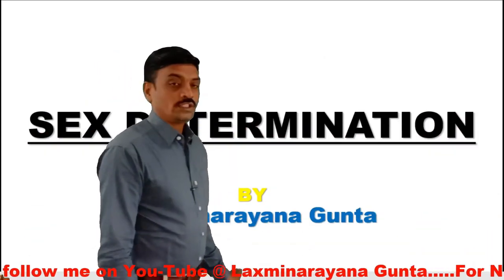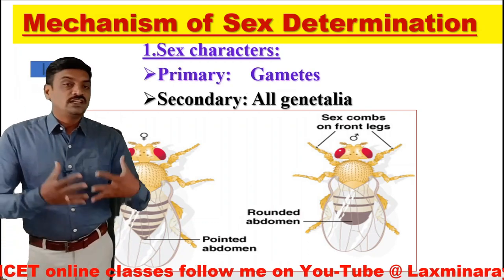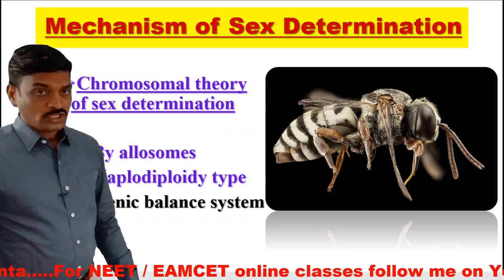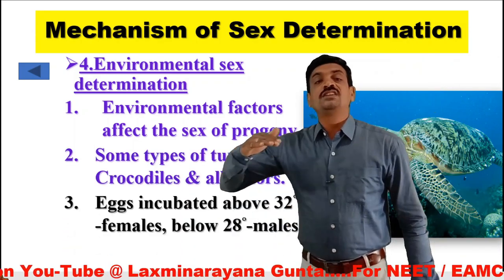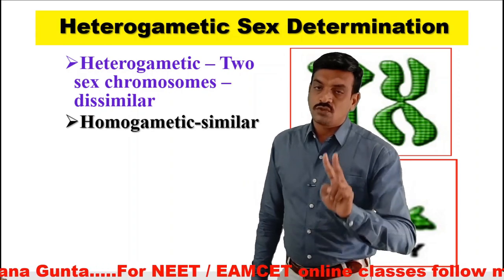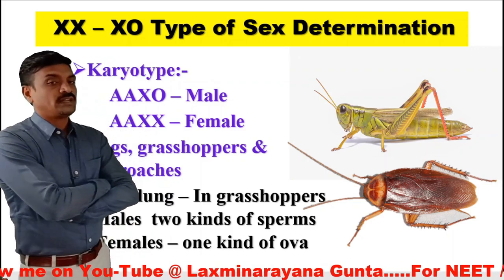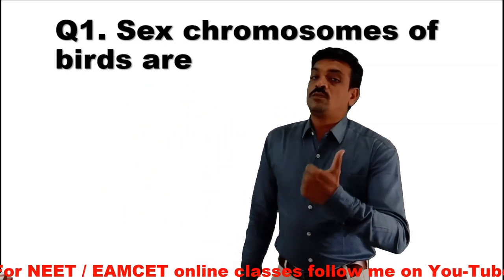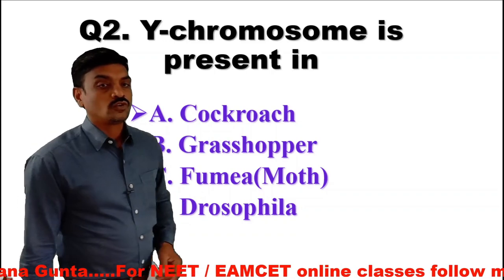SEX DETERMINATION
Chromosomal theory of sex determination for NEET/EAMCET ZOOLOGY

*Topic wise Online tests for NEET/EAPCET - Prepared by me*

*EACH TEST WITH 200 Marks*

*Structural Organization*

*Type study of Frog, cockroach and earth worm*

*Cumulative Test - Digestion - Respiration & Circulation*

*Body fluids-Circulatory system*

*Excretory system*

*Skeletal system*

 *Neural control and coordination & Muscular system*

*Reproductive System*

*Principles of inheritance - Genetics*

*Immune system*

*Human physiology - Grand test*

*Cumulative test - Animal Kingdom*